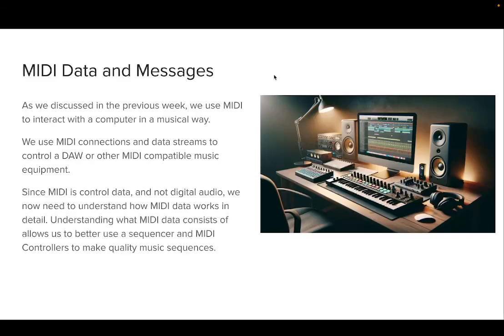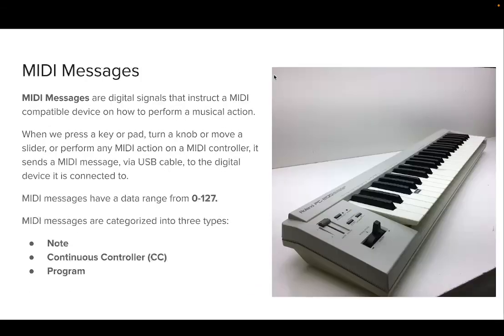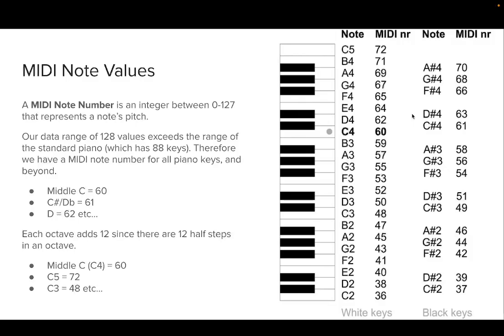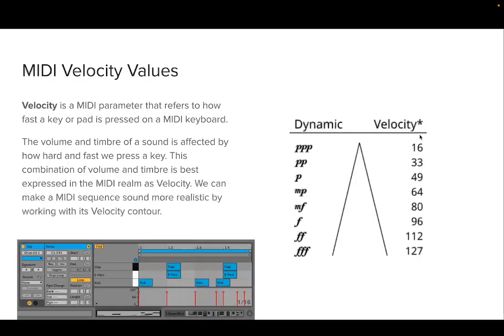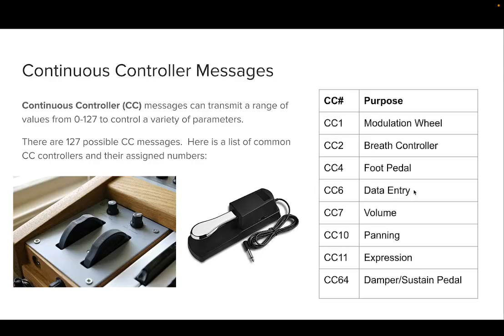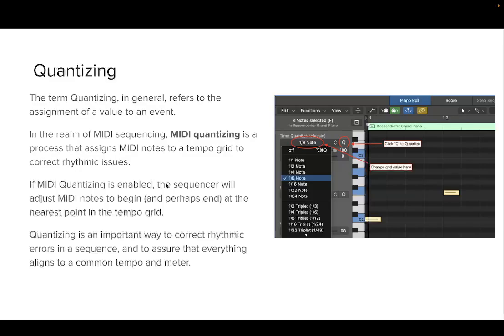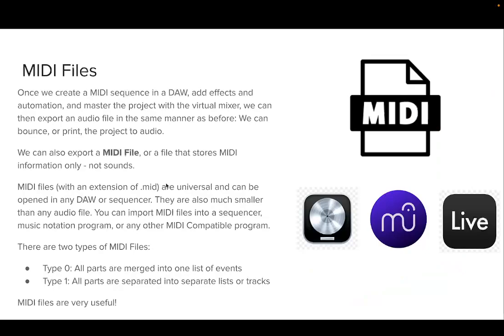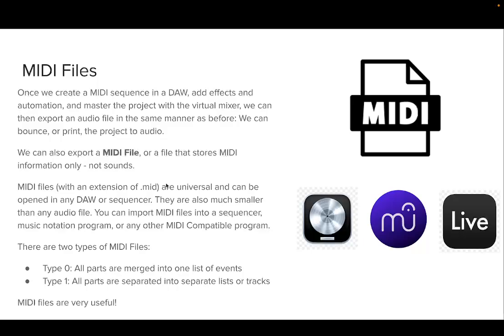MUS 1070 Week 12 MIDI Data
MUS 1070 Introduction to Music Technology
Eastern Illinois University
Week 12 - MIDI Data